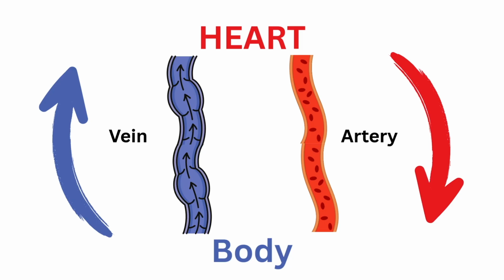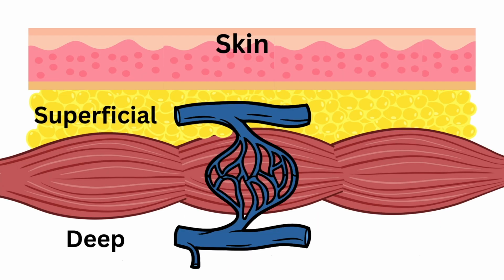Swollen Legs: 3 Vein Problems You Shouldn't Ignore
In this video we go over chronic venous insufficiency and blood clots as they can be a cause of leg swelling but also can lead to more complications than just leg swelling.

Learn to identify early signs of vein problems before they progress to severe leg swelling or skin discoloration. Understanding these symptoms helps you catch chronic issues early.

This video explains how leaky vein valves disrupt healthy circulation, leading to symptoms like persistent pain and skin changes. We analyze why ignoring these issues can escalate into dangerous conditions like blood clots or painful leg ulcers. If you have noticed changes in your lower extremities, this breakdown clarifies the difference between minor discomfort and situations requiring medical attention.

We also discuss the mechanisms behind necrosis and how poor venous return causes tissue damage over time. By recognizing the physical warning signs of venous disease, you can better advocate for your health during appointments with your doctor.